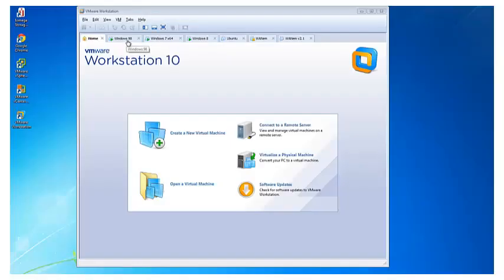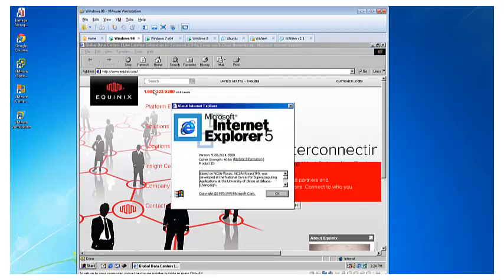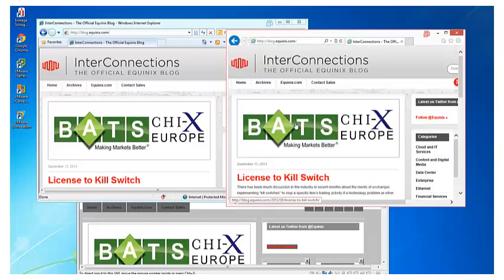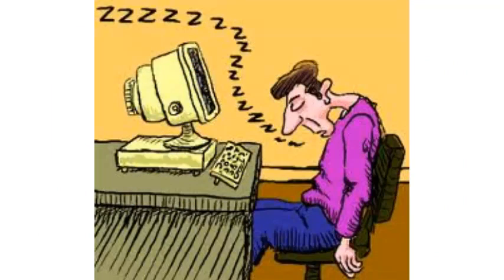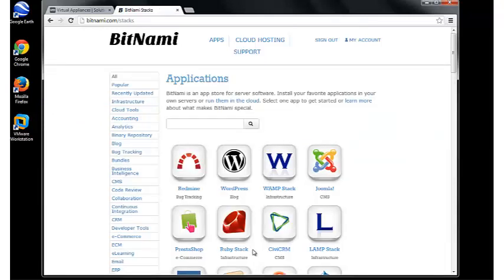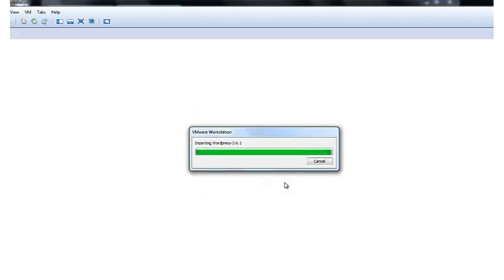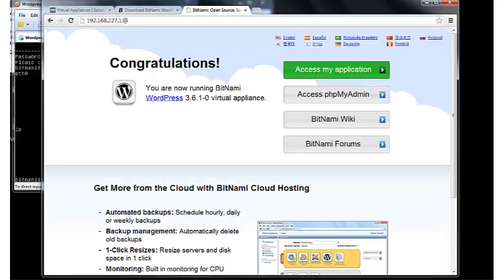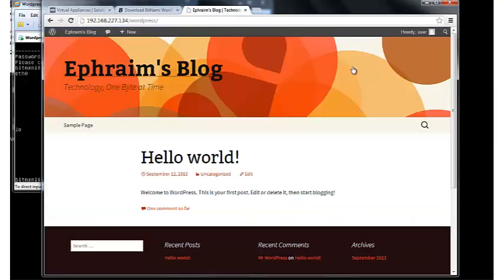Virtualization 105 - Virtualization as a Tool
Ways virtualization can be used to increase productivity